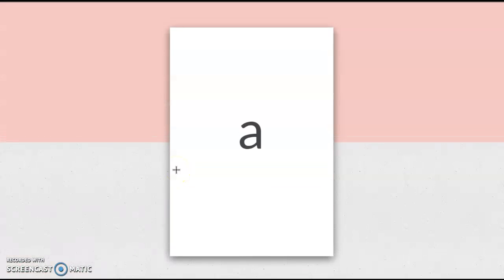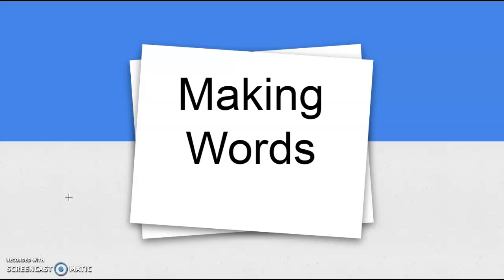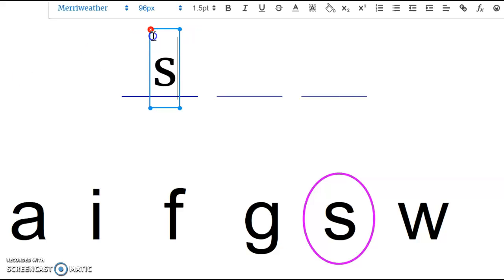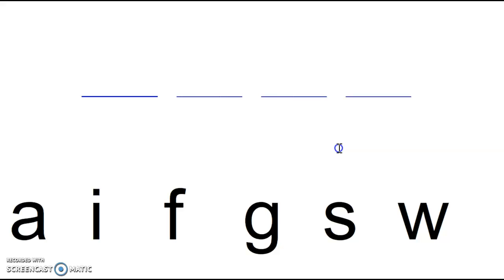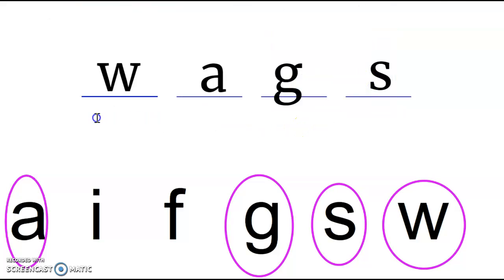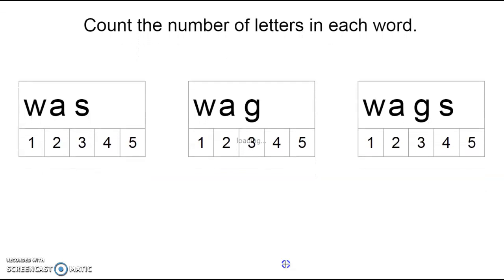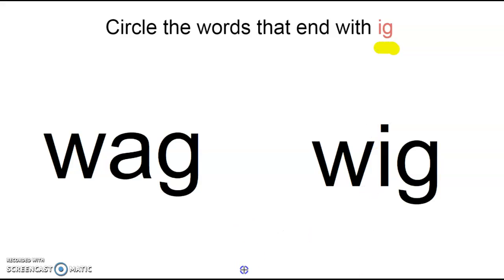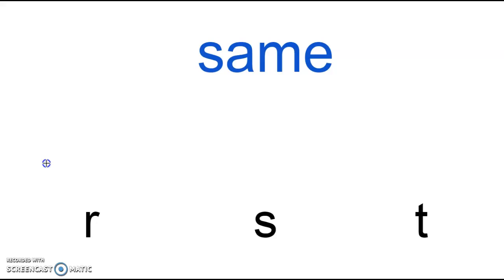Phonics Lesson 16 - (a i f g s w)